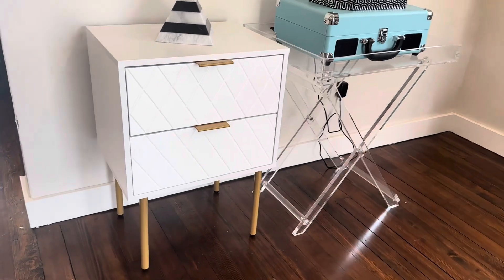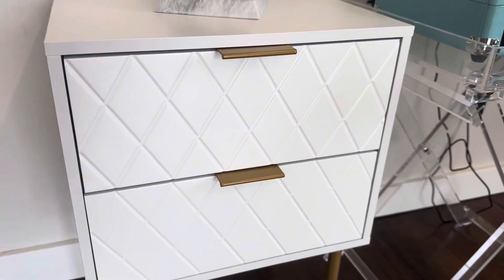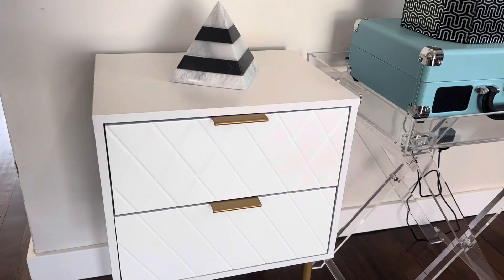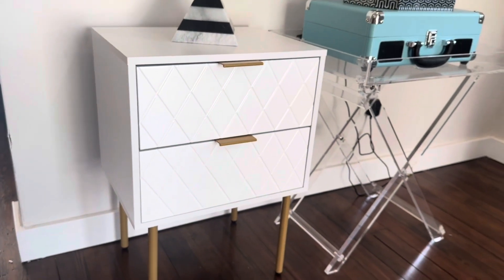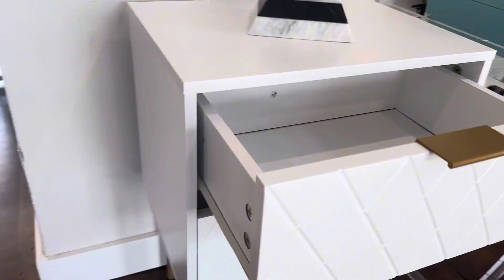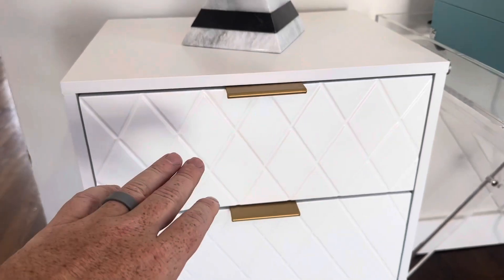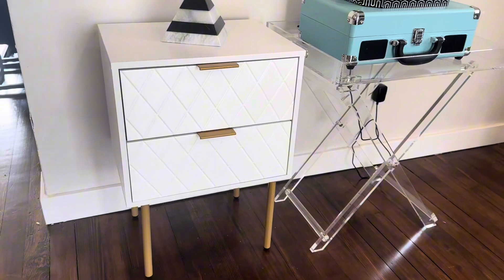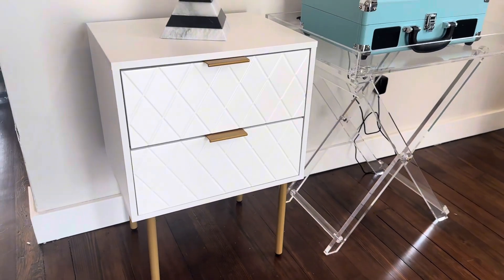The Aobafuir Nightstand, 2 Drawer Dresser (Amazon Furniture Review)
Aobafuir Nightstand, 2 Drawer Dresser